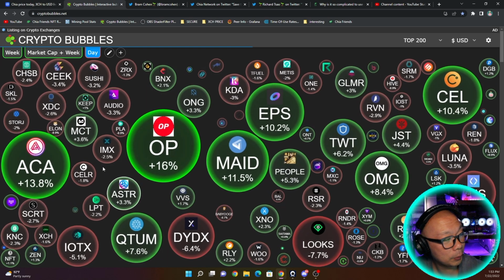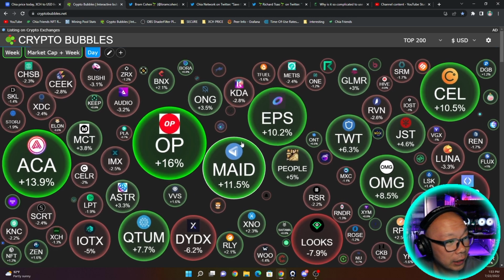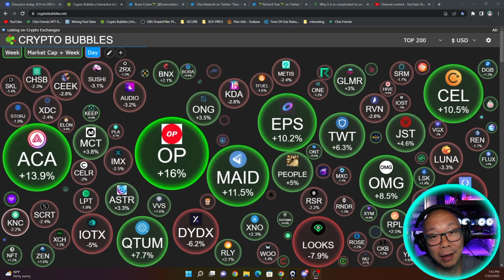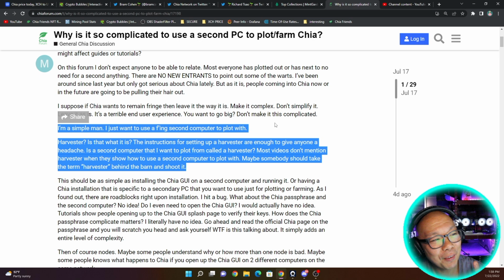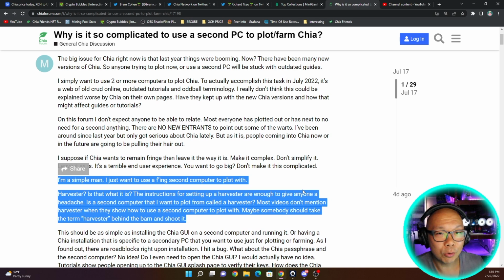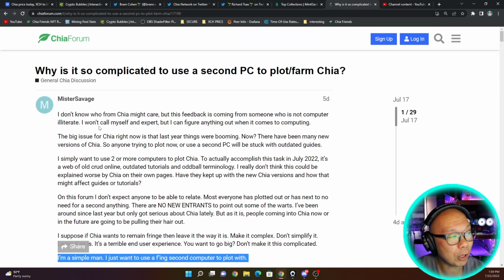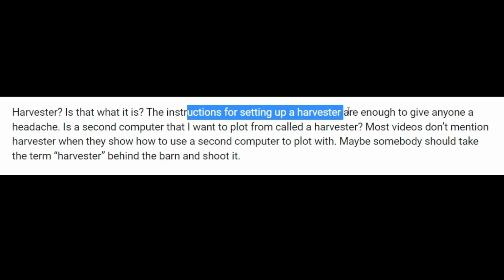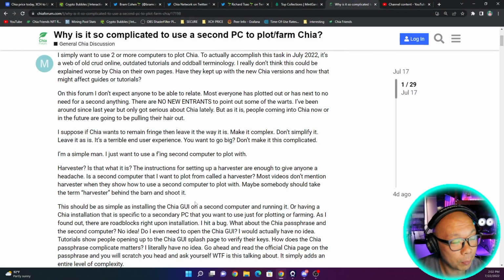🌱 Chia Chess Poker & Harvester Help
34 Bay HDD Open Frame Rig
16 Port Sata Expansion PCIE
SATA Cables
Mini SAS Cables
AMD CPU & Fan
ASUS PRIME X570-P AMD
10TB HDD
SAS Expander

amazonassociates
HDDRACK5 5-Bay
LED RISERS

bc1q45fcc3y4dfvmkwcqeg5jvnet6vpnrtzmjkwdmg
0xEfb91409a63468C715a89af9C799994eadd709EA
xch1j80kys5nhnqxt5262p7krptgzfac0gavf2sx7ts42uxzypz90qnsts6696